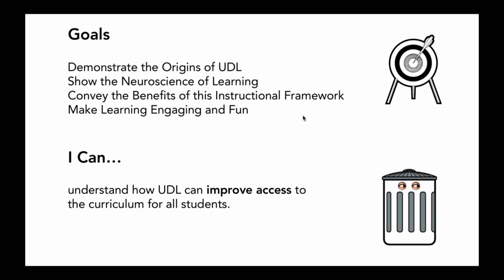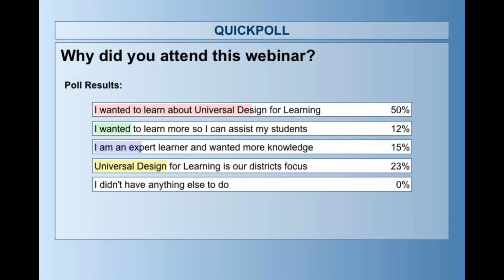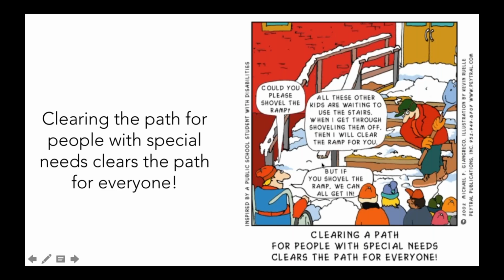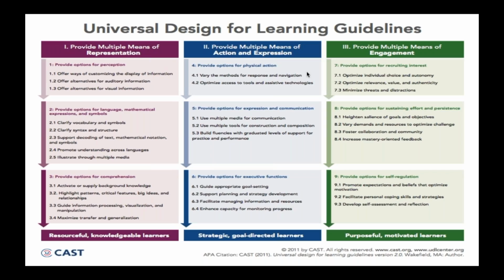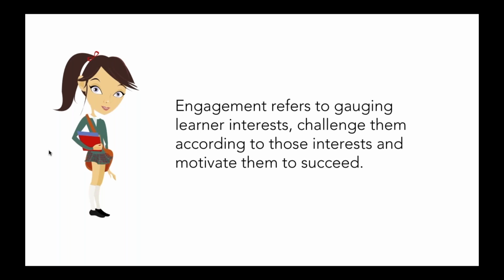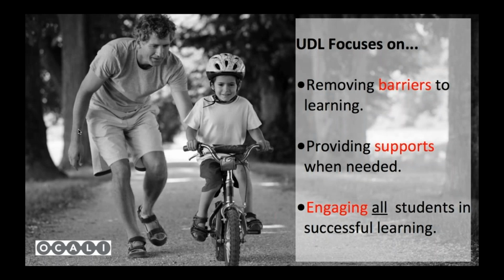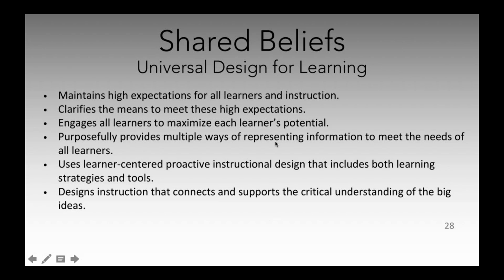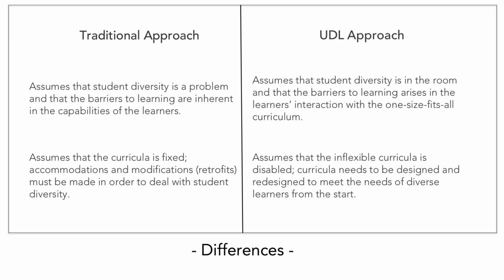UDL - Universal Design for Learning 101: Great for Beginning Teams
The Universal Design for Learning Center at OCALI increases access and equity though purposeful planning that leads to meaningful, effective instruction for all students.

We do this by providing coaching, leadership and guidance on removing barriers through improving and optimizing learning based on scientific evidence about how people learn.